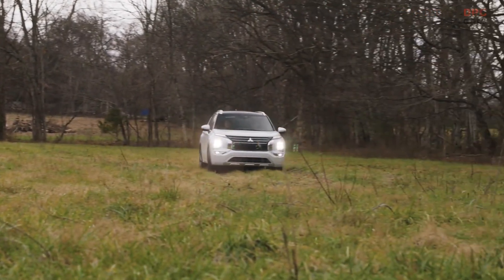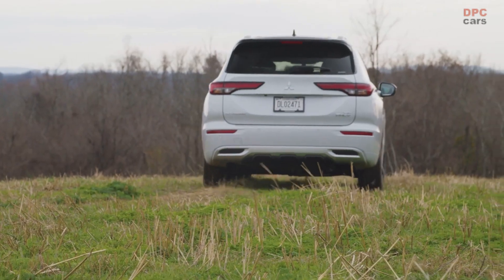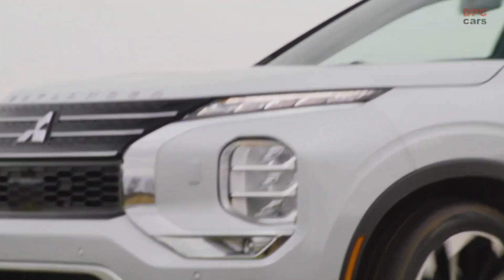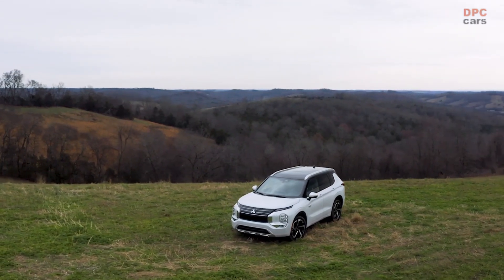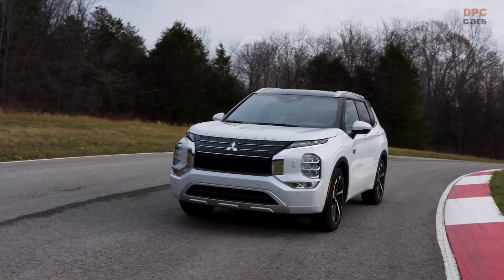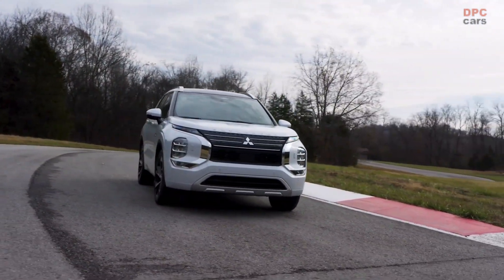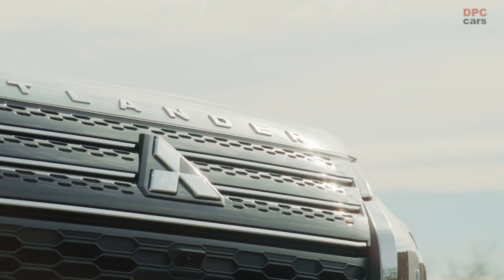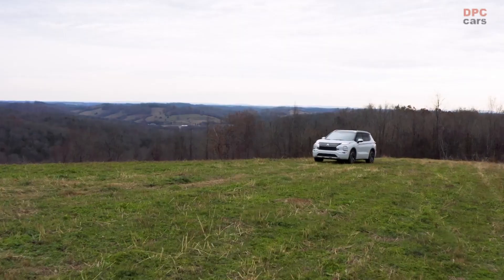2023 Mitsubishi Outlander PHEV US Spec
Electric vehicles are becoming more popular, but some people may still be hesitant to make the switch due to concerns about range anxiety. Fortunately, the latest plug-in hybrids offer a solution that straddles the line between all-electric and gasoline power, and one of the newest entrants in this category is the 2023 Mitsubishi Outlander PHEV. This vehicle has the potential to reestablish Mitsubishi's foothold in the U.S. market.

One important aspect of the Outlander PHEV is its powertrain setup. It uses an inline four-cylinder engine, which can power the front wheels alone, turn a generator to recharge the battery, or power the front wheels along with a second front motor, depending on which option is the most energy efficient. The PHEV version of the Outlander features a different engine from the standard model, utilizing the Mitsubishi-designed Atkinson-cycle 2.4-liter four from the previous generation.

The two front motor-generators function as a continuously variable automatic transmission, with one powering the wheels and the other acting as a generator to recapture energy on overrun or braking, using it to recharge the battery. To provide all-wheel drive, a third electric motor powers the rear axle, with torque shuffled front to rear as required. This combination results in a total combined power output of 248 horsepower with peak torque of 332 pound-feet, significantly higher than the power output of the previous model.

The Outlander PHEV also features a larger lithium-ion battery pack, mounted below the cabin floor, with a capacity of 20.0 kilowatt-hours. This results in a projected range of 38 miles, up from the previous model's 24 miles. While the onboard charger is still rated at just 3.3 kilowatts, meaning a total recharge from empty will take about 6.5 hours, Mitsubishi has included DC fast-charging on the higher trims, allowing for a battery recharge to 80 percent capacity in just 38 minutes. A portable 120-volt charging cord is included as standard.

Drivers of the Outlander PHEV have several options available to them, including three drive modes (Normal, Eco, or Power) and four traction options (Tarmac, Gravel, Snow, or Mud). Additionally, there are four powertrain settings: Normal (or hybrid), EV (for electric-only driving), Save (to conserve battery range), and Charge (which uses the combustion engine to recharge the battery for later EV use). There is also an "innovative pedal" button, which allows for one-pedal driving with consistent deceleration, whether the powertrain is delivering hybrid, gasoline only, or fully electric power.

One unique feature of the Outlander PHEV is its Super–All Wheel Control suspension tuning, which is similar to the system used in Mitsubishi's late lamented Evo performance sedan. The goal is to provide strong and smooth acceleration in electric mode that avoids the "FWD feel." This is accomplished through a rear-wheel-drive bias in power delivery, with 100 kilowatts from the rear electric motor versus only 85 kilowatts at the front.

In conclusion, the 2023 Mitsubishi Outlander PHEV offers an impressive combination of power and efficiency, making it an excellent option for anyone considering a plug-in hybrid vehicle. With its advanced powertrain and innovative features, this vehicle has the potential to help Mitsubishi regain its footing in the U.S. market.